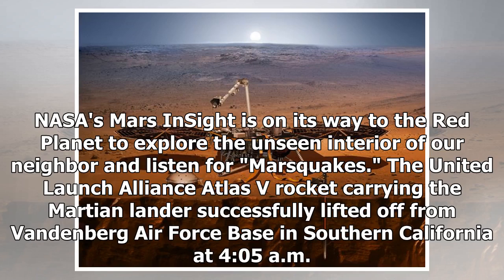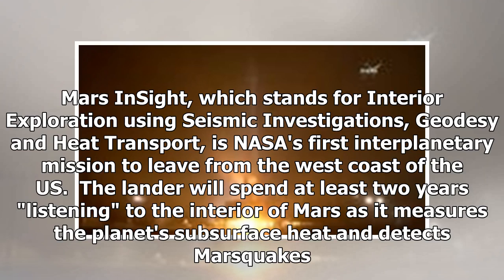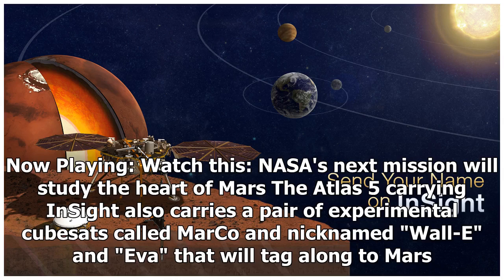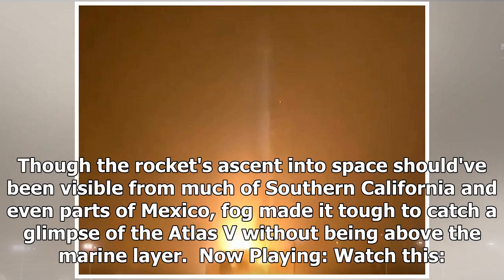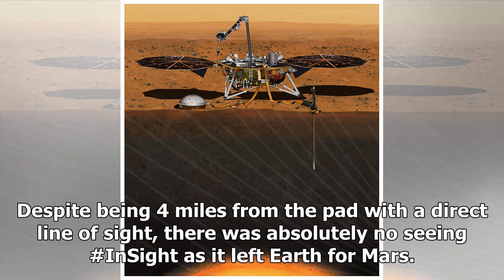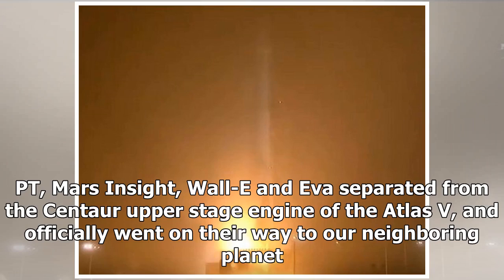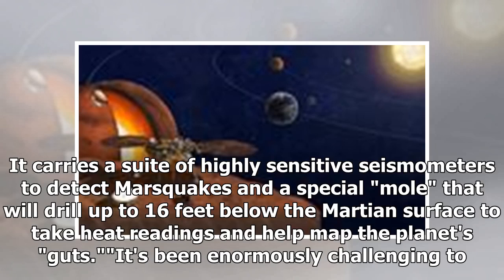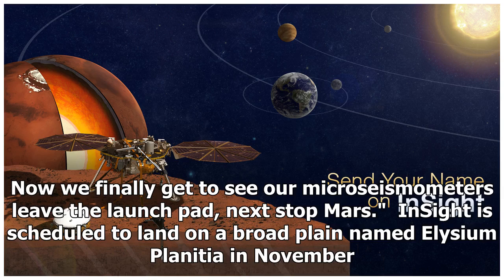Breaking News | NASA's Mars Insight rockets toward the Red Planet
NASA's Mars InSight is on its way to the Red Planet to explore the unseen interior of our neighbor and listen for "Marsquakes." The United Launch Alliance Atlas V rocket carrying the Martian lander successfully lifted off from Vandenberg Air Force Base in Southern California at 4:05 a.m. Pacific Time on Saturday. Mars InSight, which stands for Interior Exploration using Seismic Investigations, Geodesy and Heat Transport, is NASA's first interplanetary mission to leave from the west coast of the ...